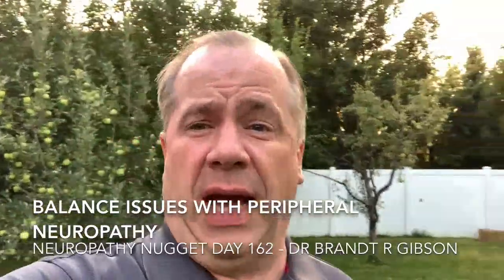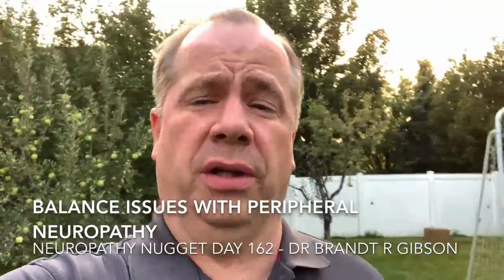Balance Problems and Peripheral Neuropathy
Neuropathy Nugget Day 162 - Day 11 of Managing Neuropathy. Dr Brandt R Gibson discusses balance issues with Peripheral Neuropathy